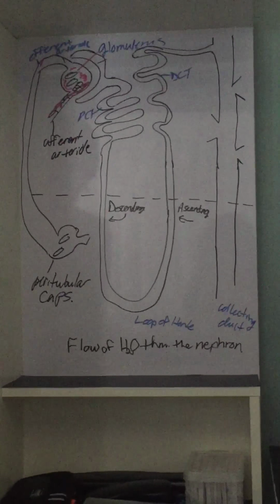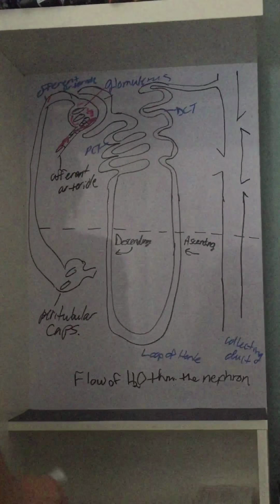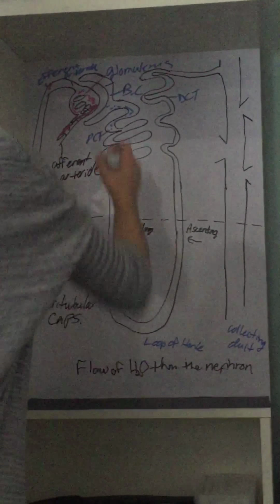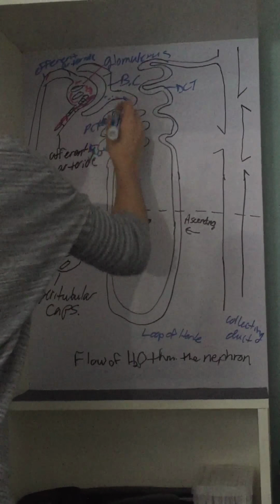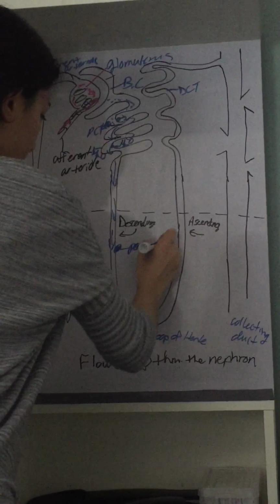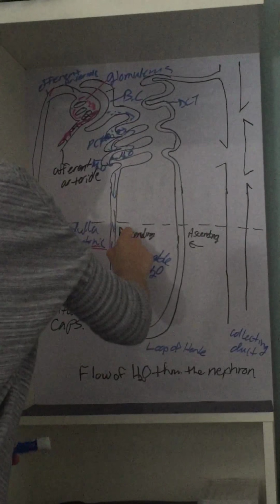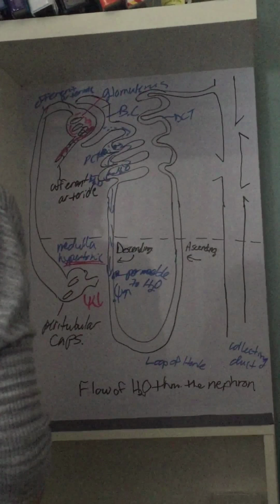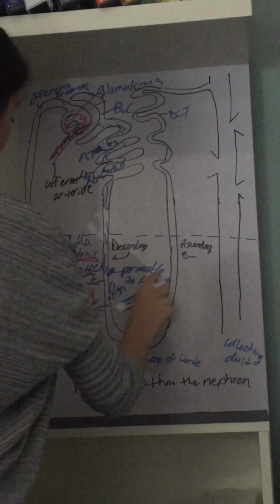Water traveling through the Nephron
By Jesenia